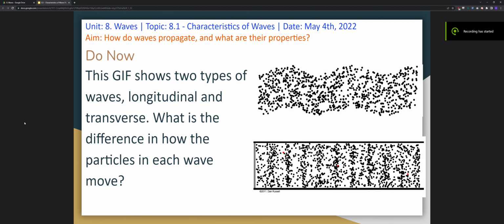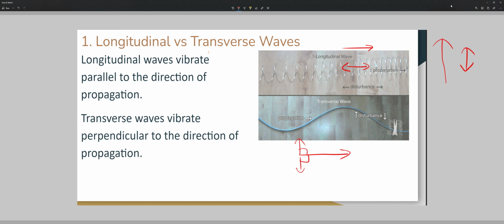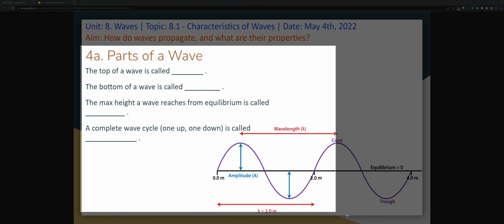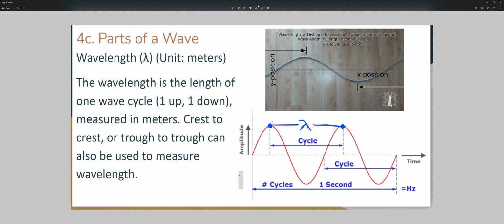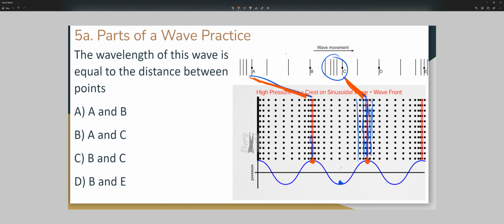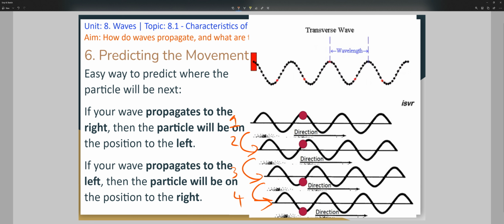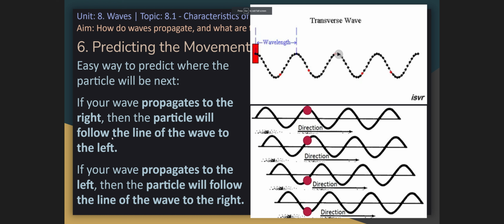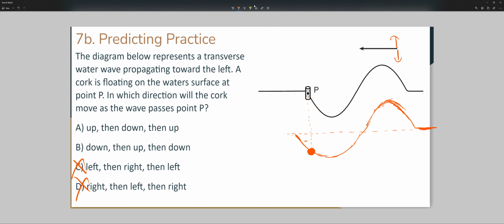8.1 - Characteristics of Waves May 4th -5th